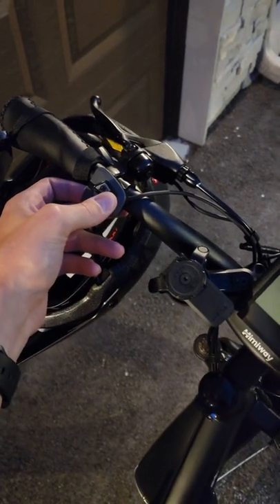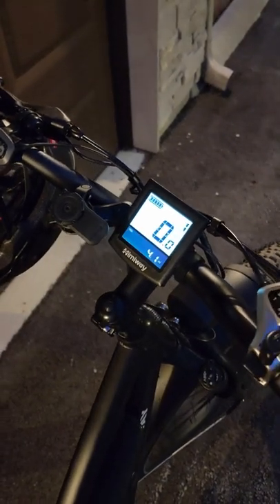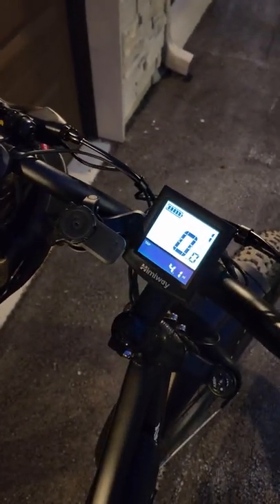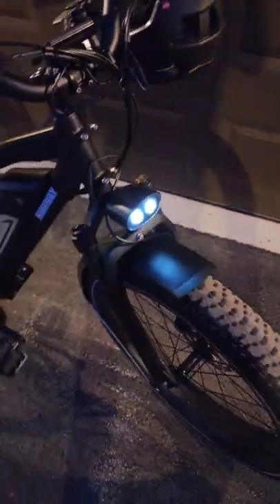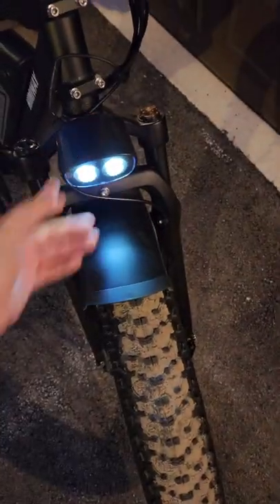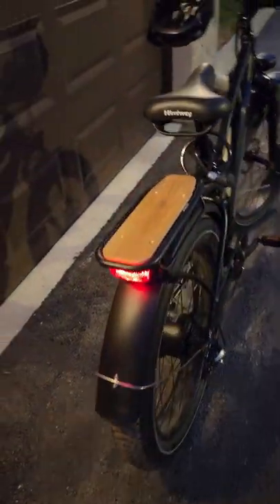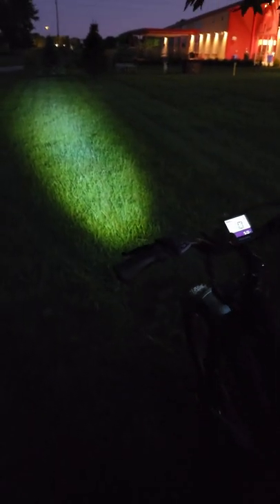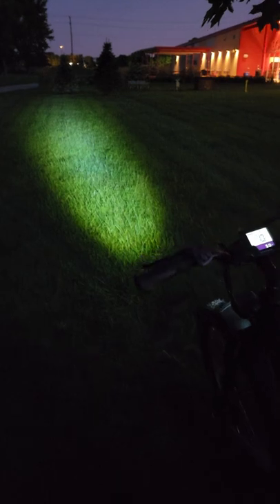Night riding an eBike!